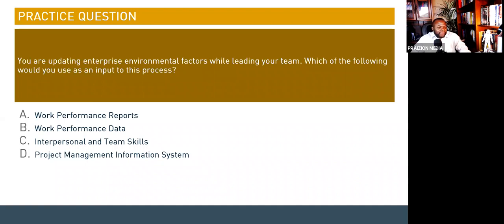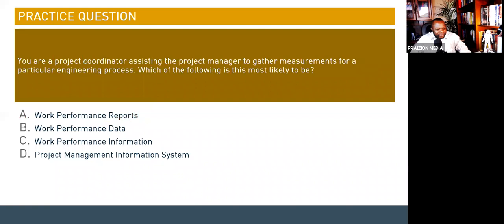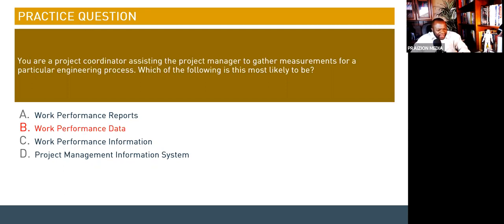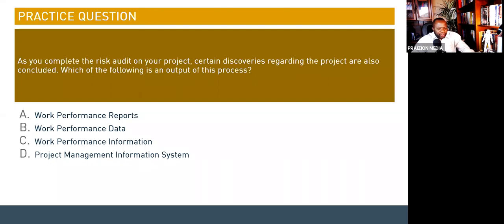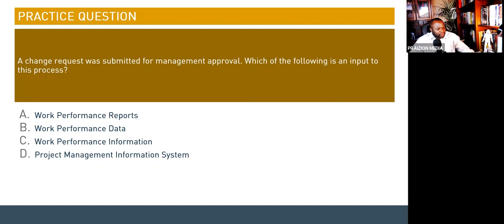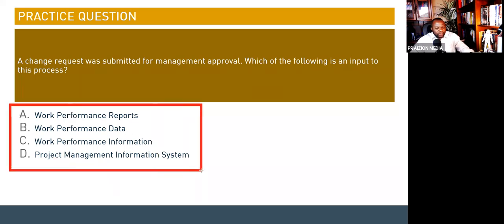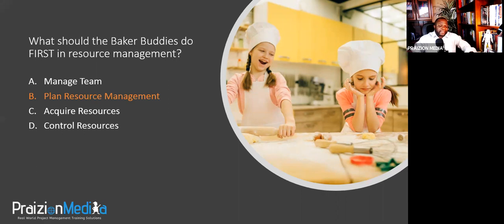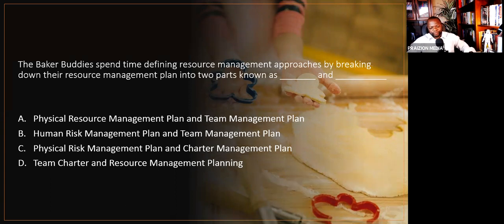Tackling BASIC PMP Exam Questions with Students